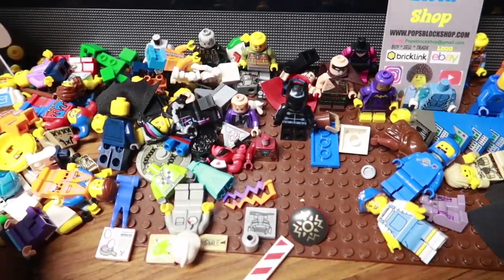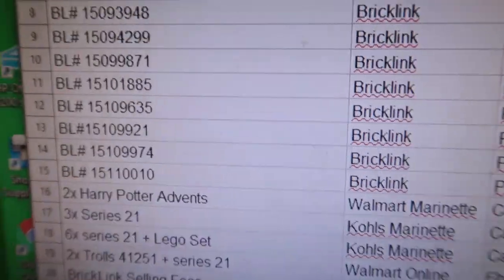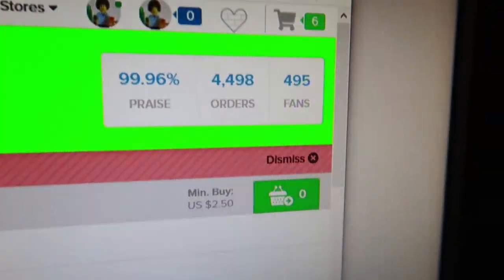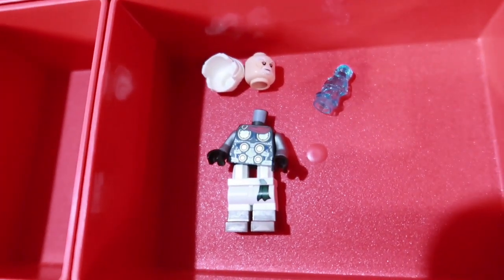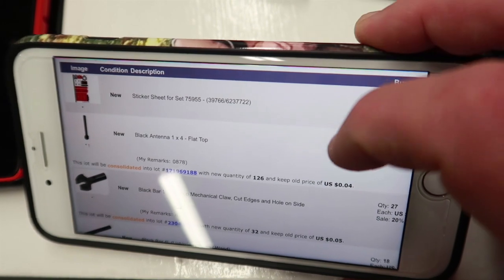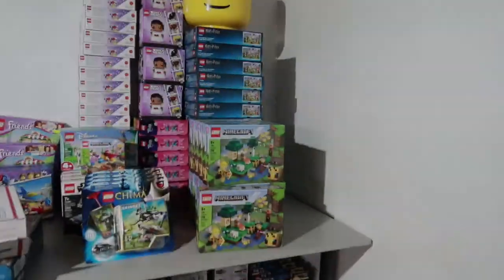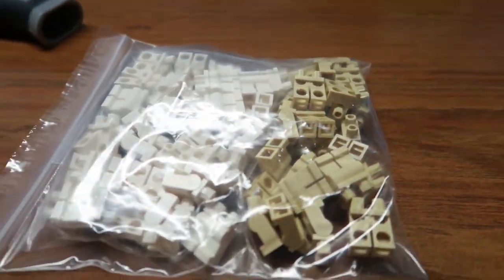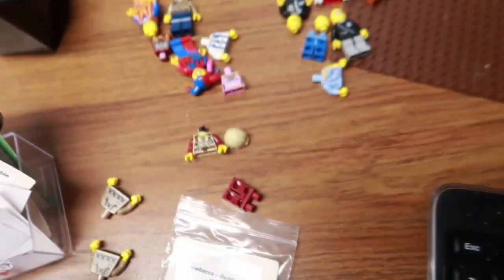LEGO VLOG #90 / We are back! / Pulling Bricklink Orders / Parting Out Harry Potter Hogwarts Train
Back and recharged! If you missed these VLOGS your not along!  I missed them as well but was great to have a break from the repetitive nature of these. If you want to hear me talk about buying and selling LEGO you made it to the right place!